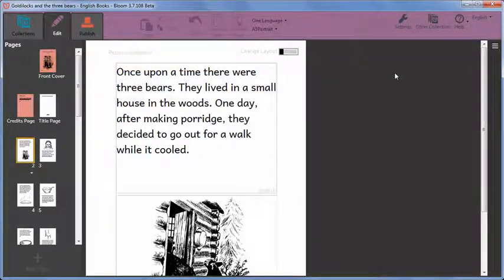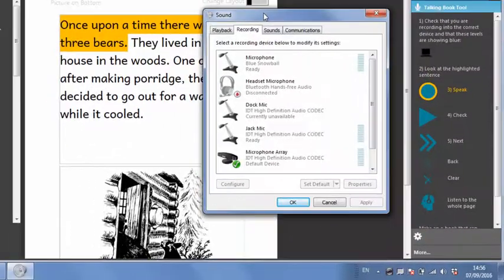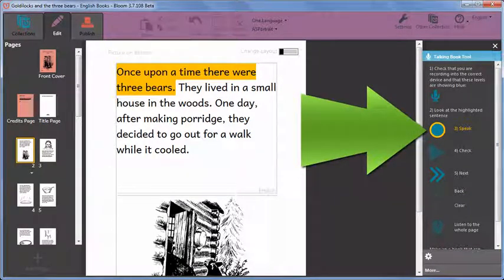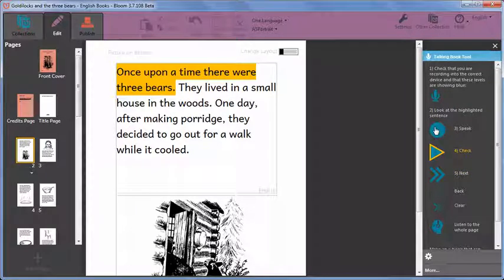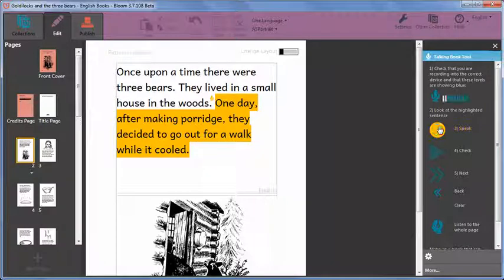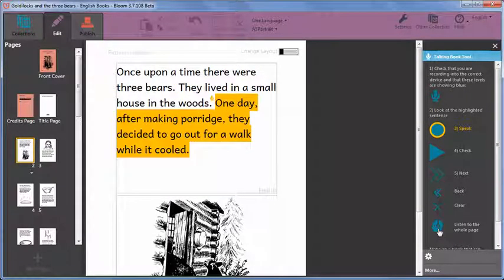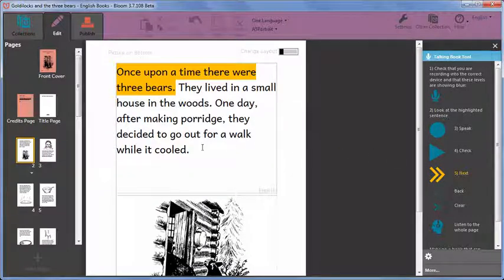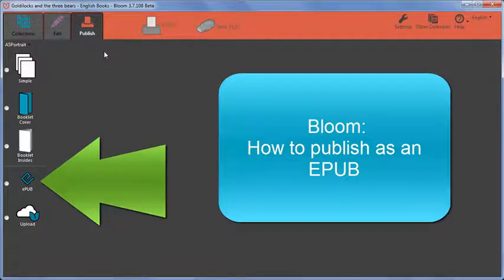16 Bloom: How to Make a Talking Book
This video demonstrates how to make an electronic book that can play recordings while highlighting sentences.